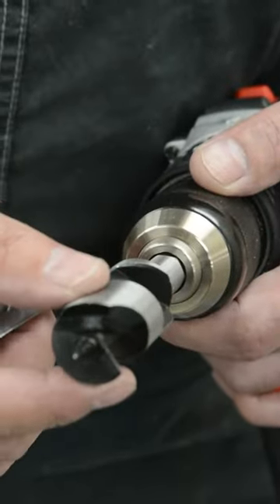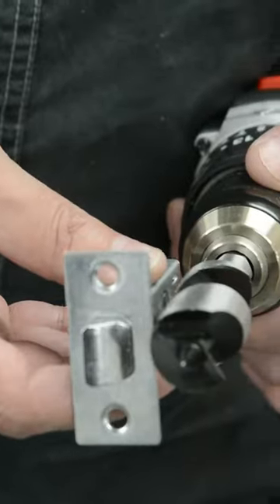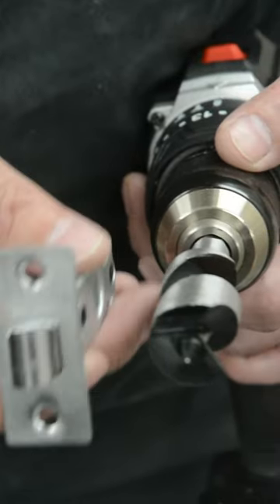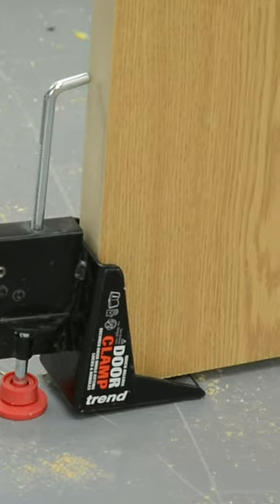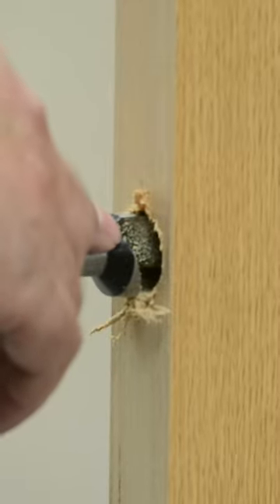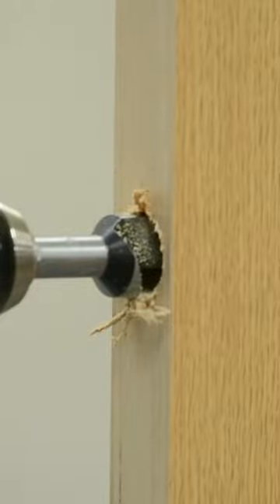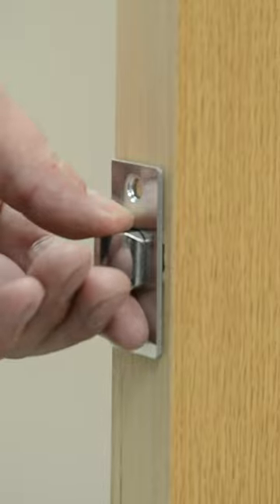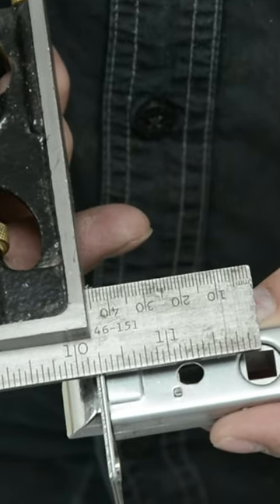How To Fit A Lock When Hanging A Door